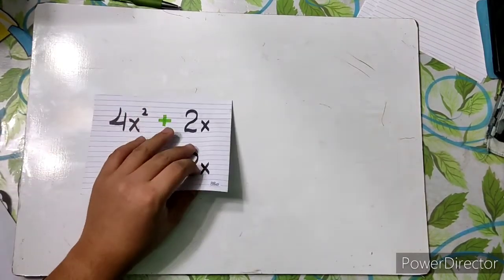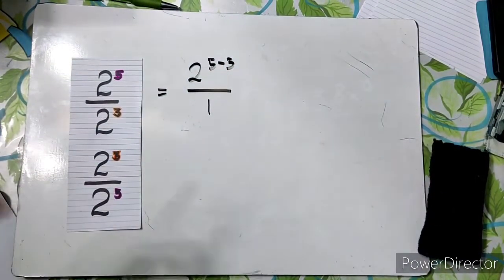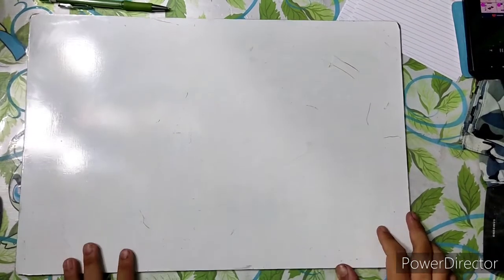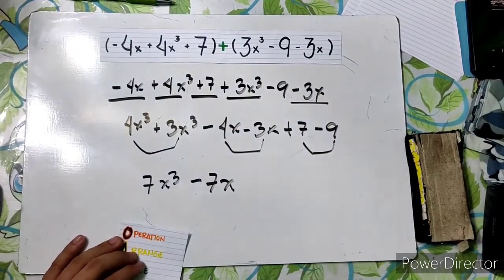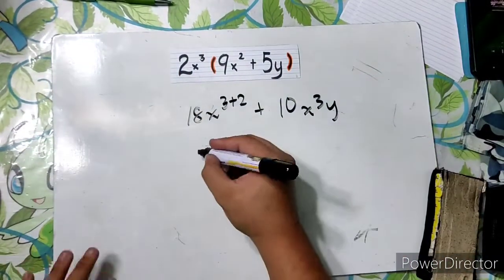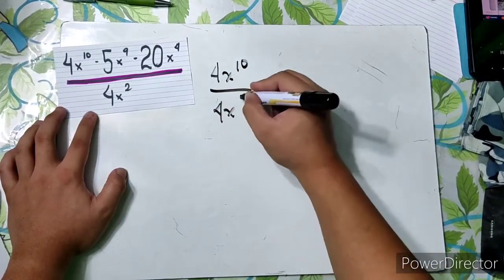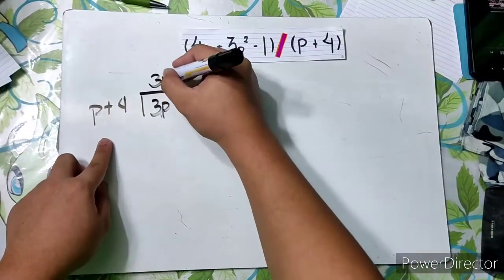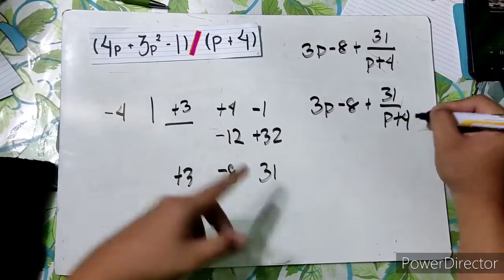MAT_158: Laws of Exponent and Operation on Polynomials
1. Addition, Subtraction, Multiplication, and Division of Polynomials.
2. Basic Laws of Exponent.